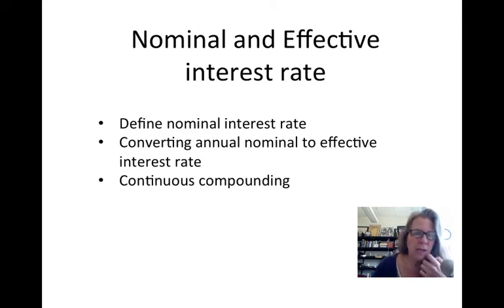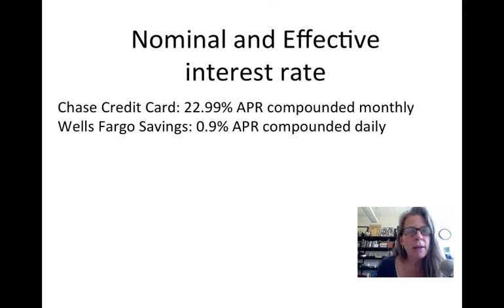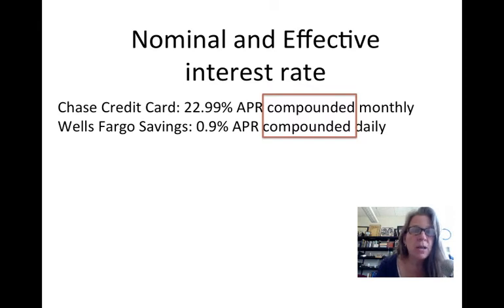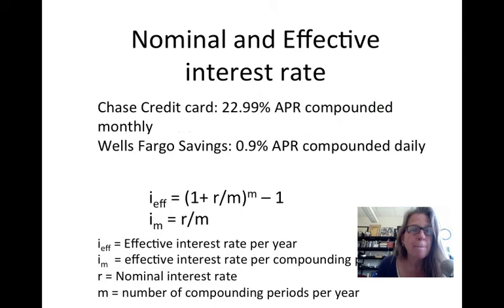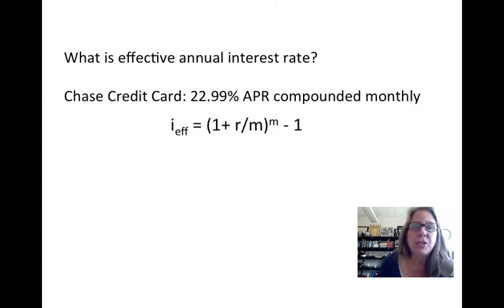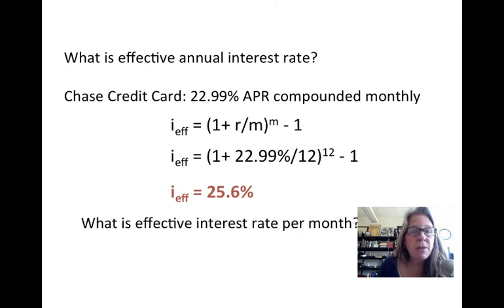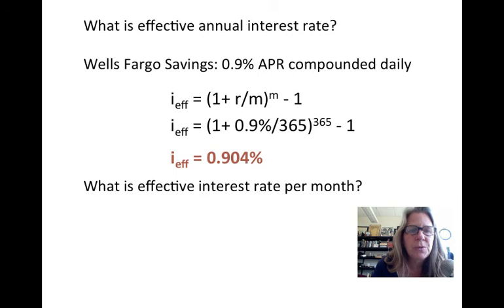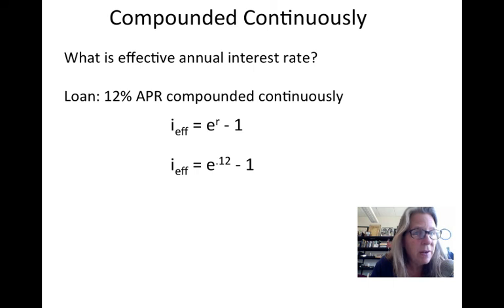Engr econ Nominal and effective annually.mp4